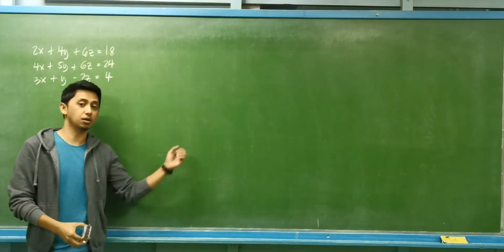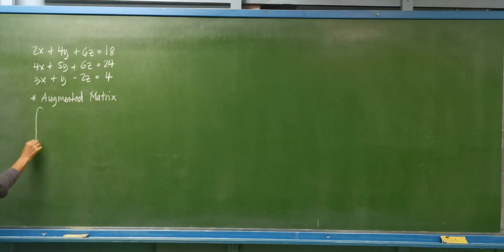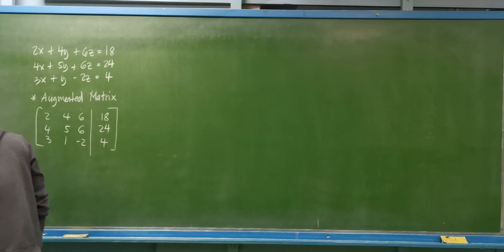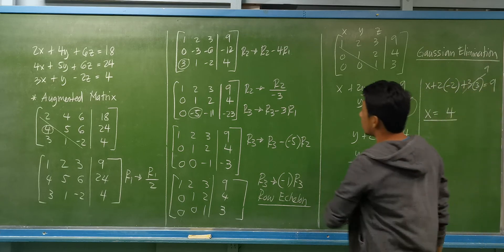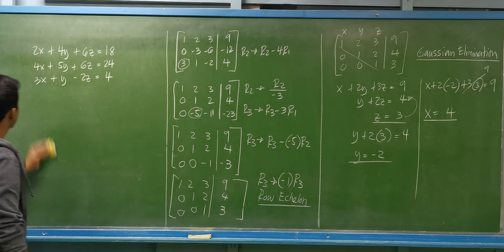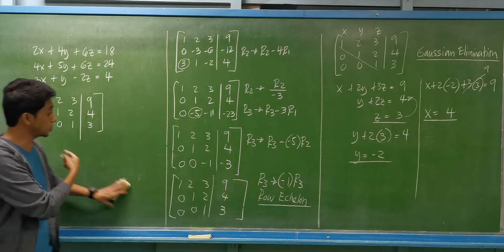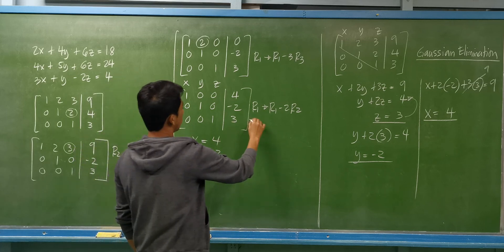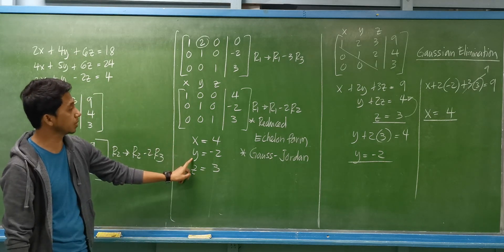Gauss-Jordan Elimination Method - Sample Problem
Gauss/Gauss-Jordan Elimination Method